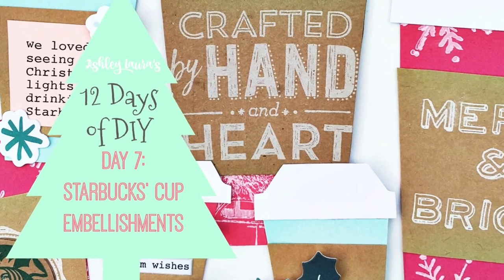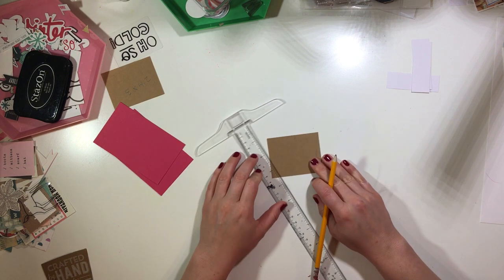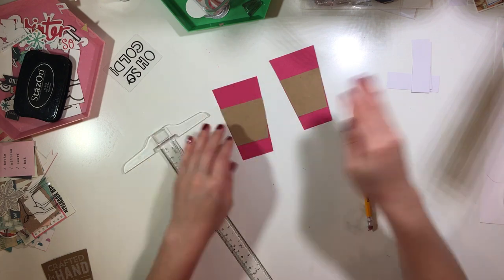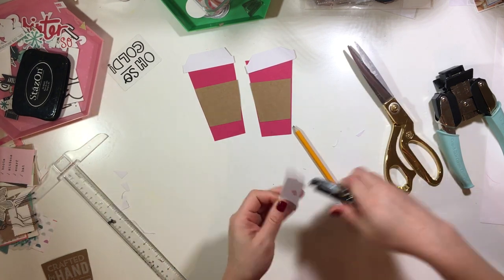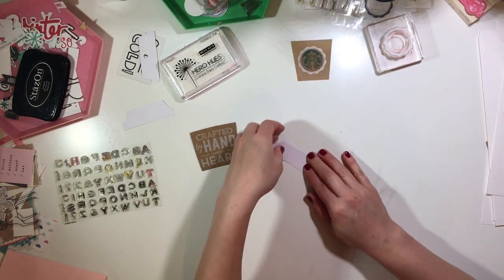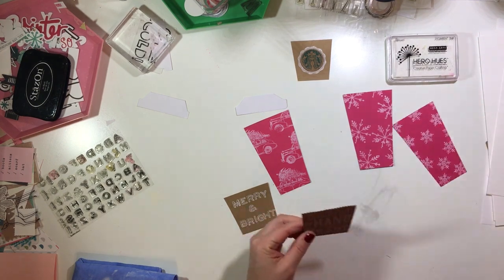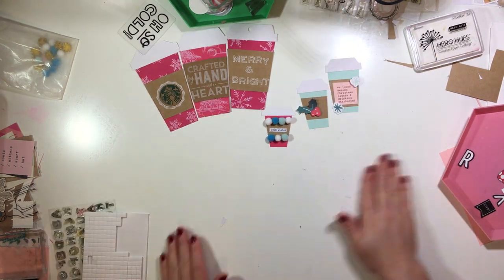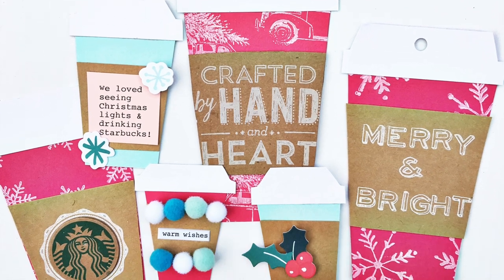12 Days of DIY: Starbucks' Cup Embellishments